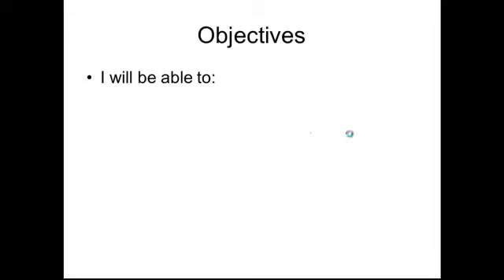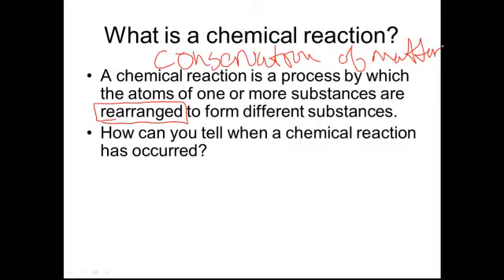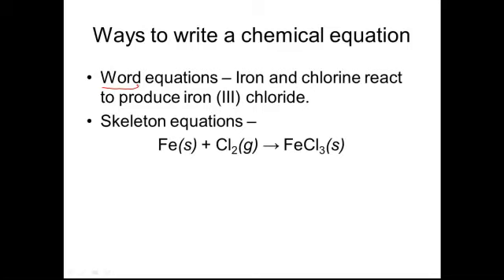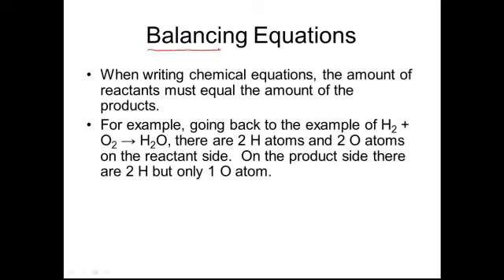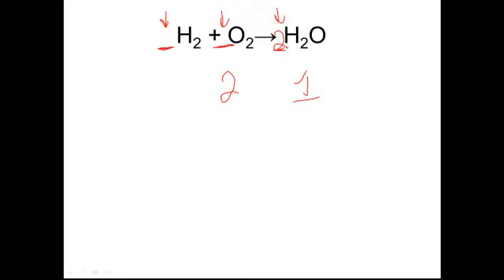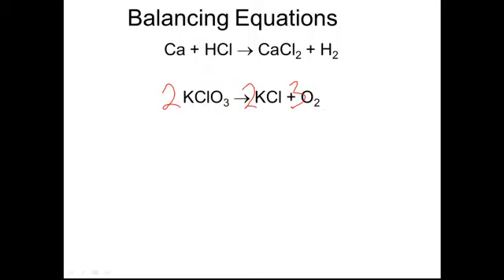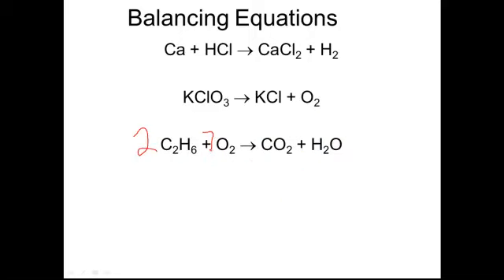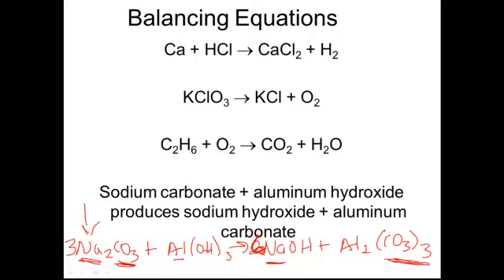chemical reactions and chemical equations